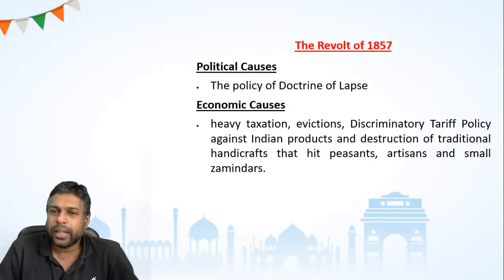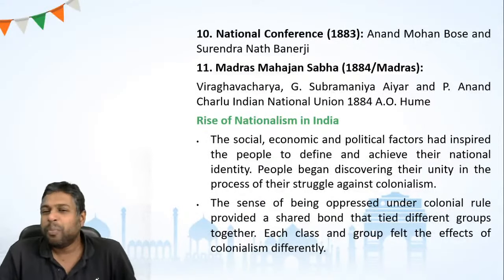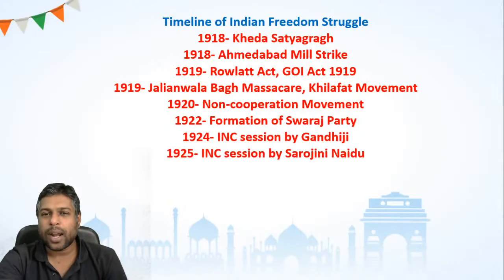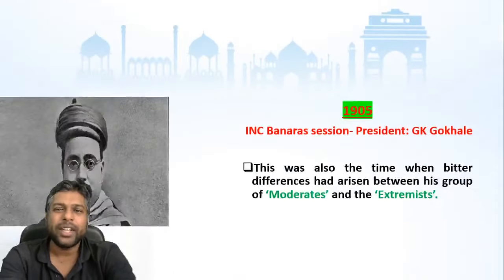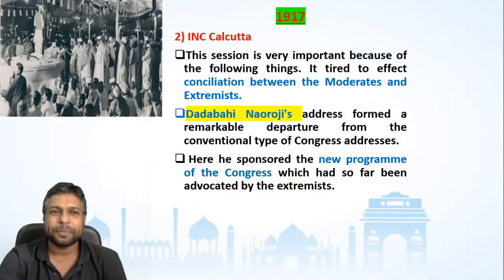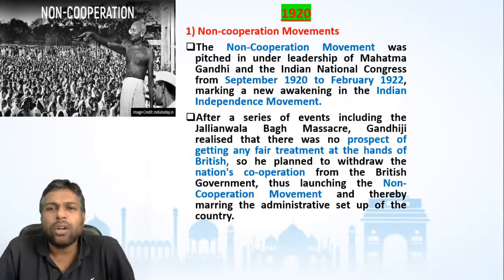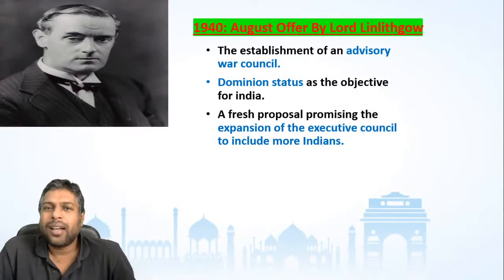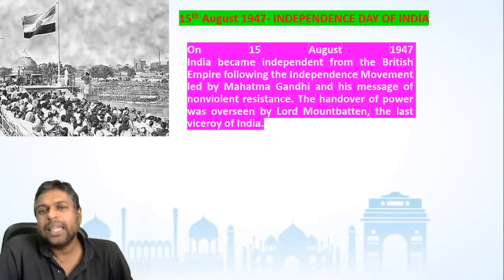Indian Freedom Struggle Chronology | CLAT 2022 Independence Day Special | Gradeup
🎯CLAT Exam Review Watch this session by Gradeup Expert, Debajyoti Das, to know in detail about the Indian Freedom Struggle. Watch this session, by Gradeup expert, to understand the chronology of Important events in Indian History. Also, Indian Freedom Struggle Timeline questions appear in many law exams, this session will help you ace those questions. This session is very helpful for CLAT 2022 and other law exams.

This session will help you to score high marks in CLAT 2022 & 2023 and Other Law exams. Watch the session till the end and get your queries solved through live chat. You can also leave your doubts in the comment section.